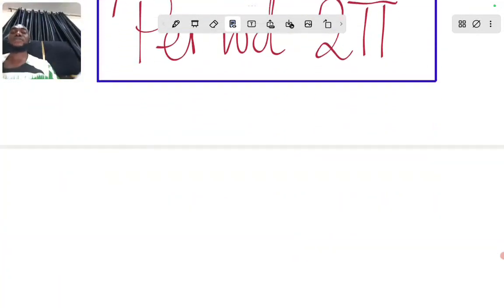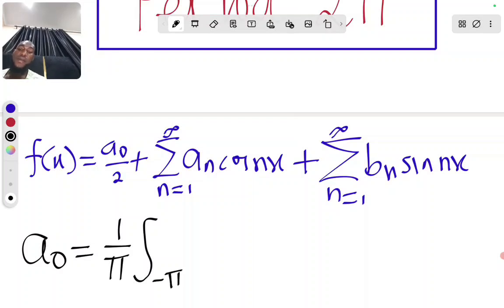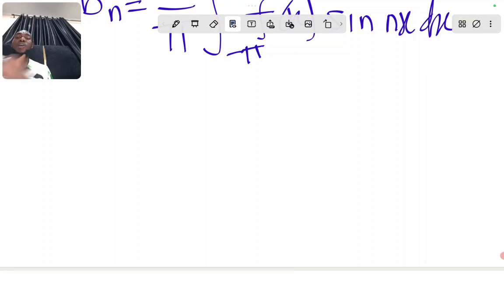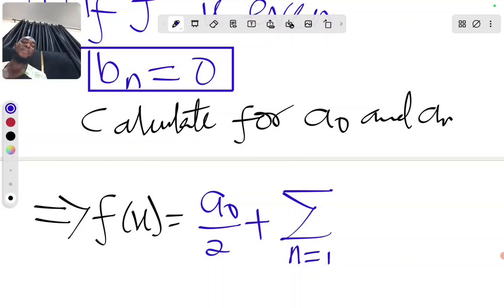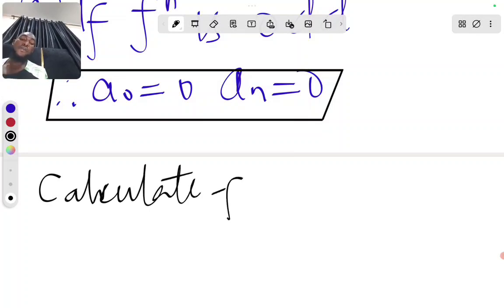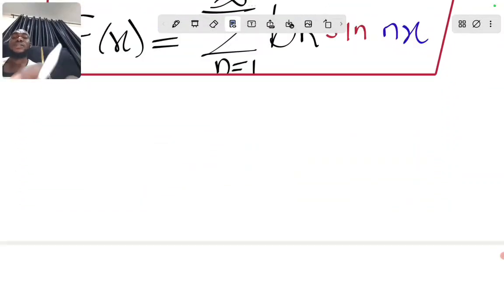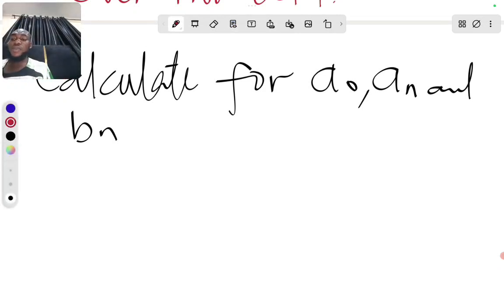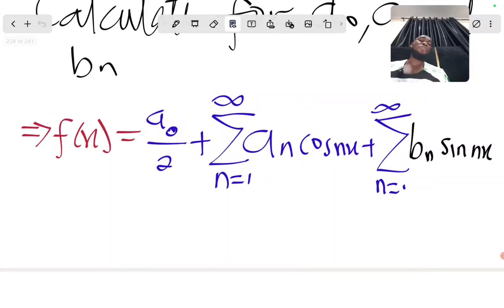Introduction of Fourier Series ||Explanation|| Coefficients of Fourier Series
This is an introduction to the Fourier Series for undergraduate and postgraduates offering mathematical methods and related courses. All the coefficients of the Fourier Series are explained and a deep explanation is given on how to determine the Fourier series to us if the given function is either even or odd and if it's neither even nor odd.